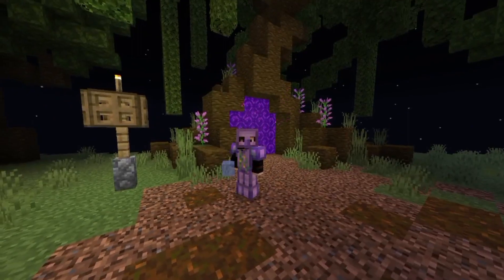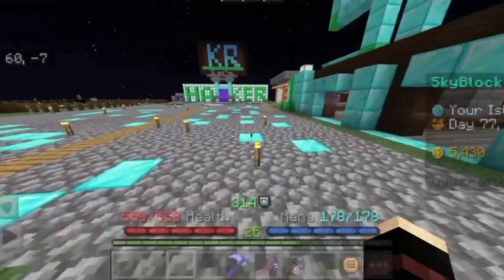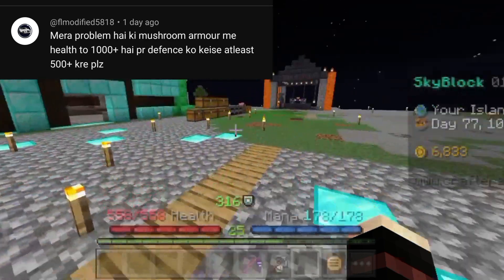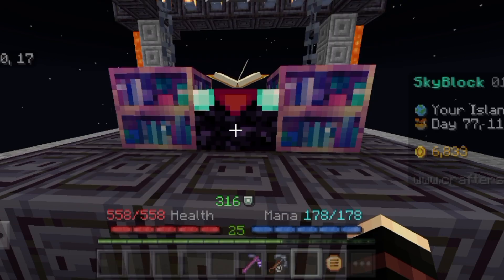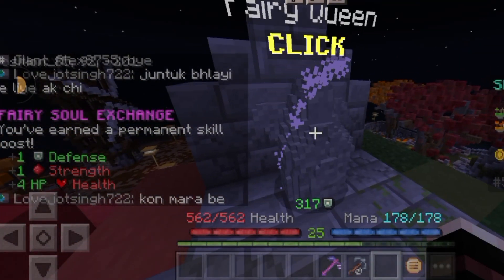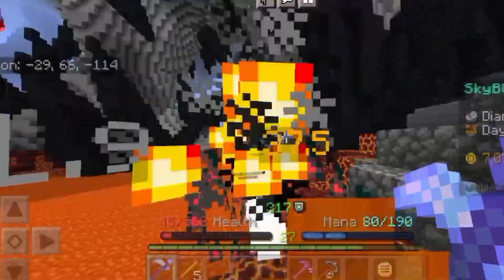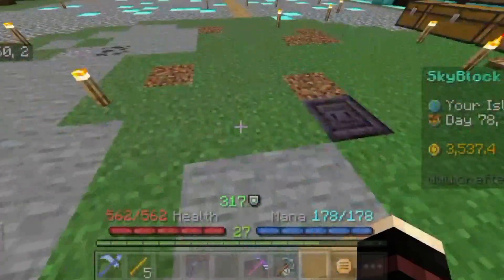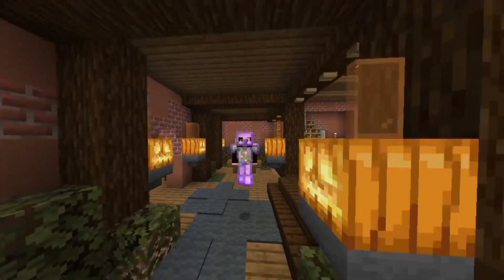LET'S SOLVE YOUR PROBLEMS OF CRAFTERSMC SKYBLOCK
●▬๑۩ My equipments ۩๑▬●
My Mobile:-  MI note 9
My Mobile ram:- 6gb
My Mobile rom:- 128gb
My recorder:- mi inbuilt recorder
For Editing:- kinemaster

●▬๑۩ In Games Gamertag ۩๑▬●
Minecraft:- KRGAMAING123
BGMI:- KR_gamaing
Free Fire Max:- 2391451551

Booyah I'd:- 36704621

●▬๑۩ My Friend Discord ۩๑▬●
1) BeetleXV Gaming:-
2) Mr Rehan Gameing:-

●▬๑۩ Suggested video from me ۩๑▬●

You can suggest me videos on my community post by (#)  so by which I can know that on which topic should I make and the lucky one will get a shout out on the best topics in the
Community post.

●▬๑۩ Your Queries ۩๑▬●
If you have any doubt related to highpixel or Minecraft or any free fire queries you can message me in my discord the link is above or you can comment me in my community post or in my any videos.

  ●▬๑۩Top: 4 best  Hypixel like server for bedrock and pocket edition ۩๑▬●.

1) Magicskyblock : support 1.19 only
 Ip:- play.magicgamesmc.net . port:- 19132
2) Avengercraft server ip and port :
IP-play.avengerscraft.tk . PORT-27046
3) MagicalDrago SMP :
  Ip:- dragosmp.apexmc.co. Port:- 25634
4) Craftersmp server ip and port :
5) SATNETWORK SERVER IP AND PORT:-
    IP:- mc.satnetwork.fun
        PORT:- 19132
6) wenpixel server ip and port :-
      IP:- play.wenpixel.xyz
             PORT:- 19132
7) FAKEPIXEL SERVER IP AND PORT :
                                 OR
   IP :- mc.fakepixel.fun  . Port:- DEFAULT

Fake pixel work only in java so if you want to play fakepixel in phone then pls see this video which is given below 👇👇👇👇

Tnx for watching 👀 this video I hope u guys are enjoyed this video plz check out my old video I hope u like my all video and main apps next video main milta hu bye bye take care

Tnx for reading my Discription I hope u like to know about me and tnx for watching 👀 again